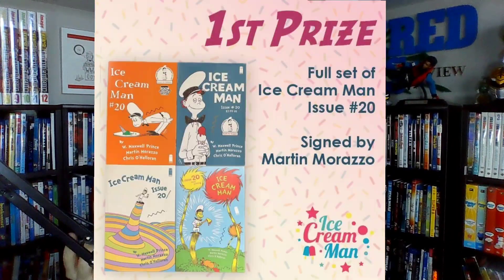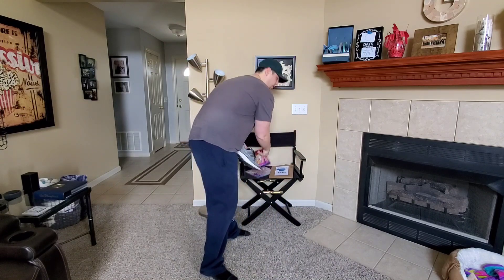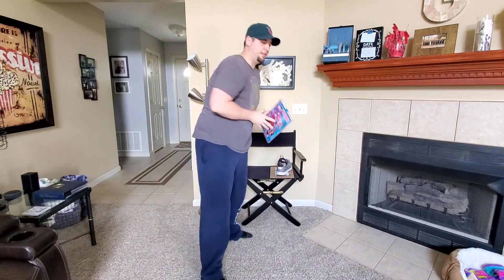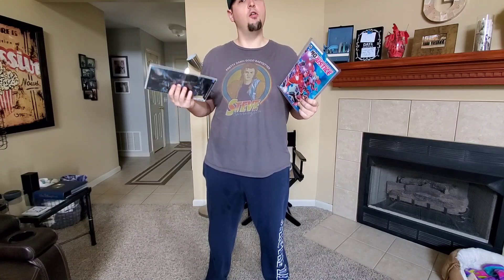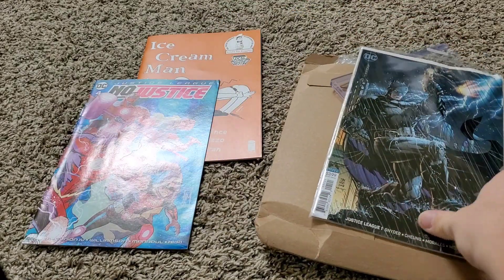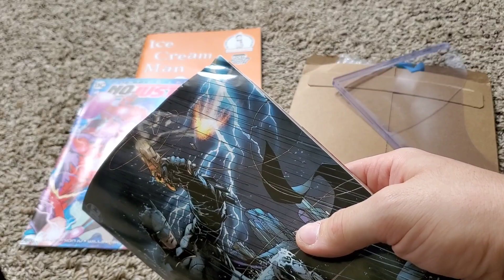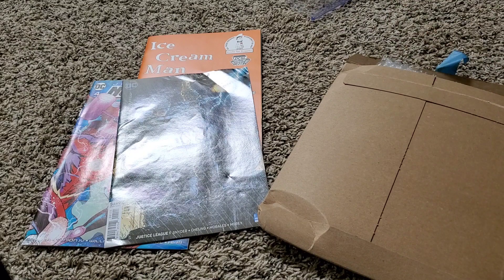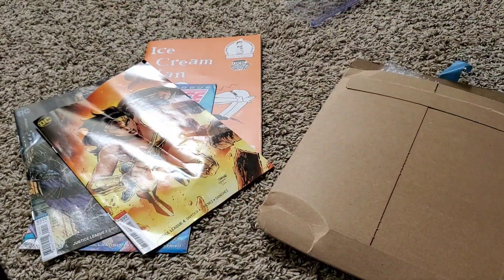Signed Comic Book Shipping FAIL | GRAND PRIZE TRASHED by ComiConArt Shipping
How not to ship a comic book, especially when you're a large, supposedly respected company like ComiConArt.